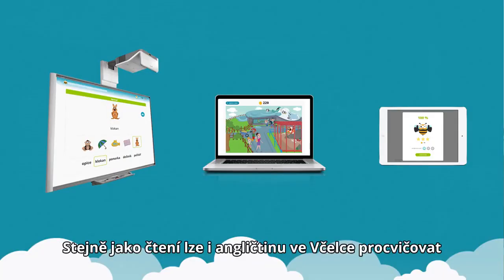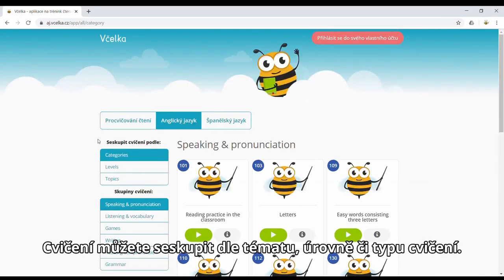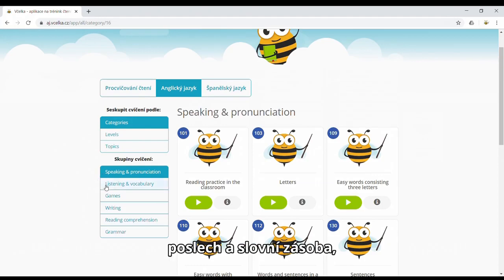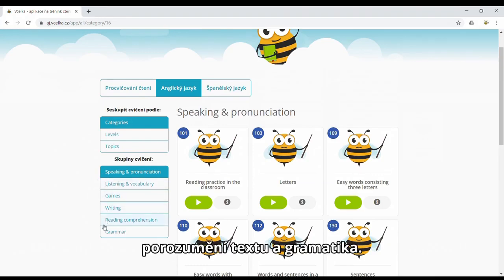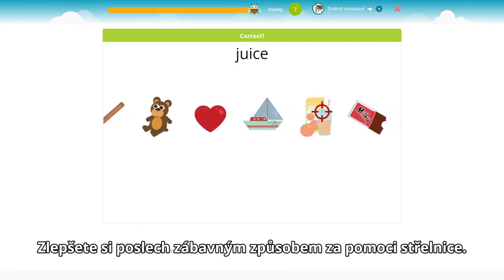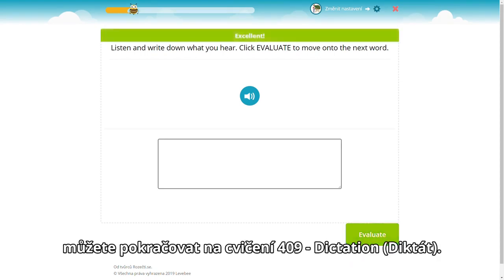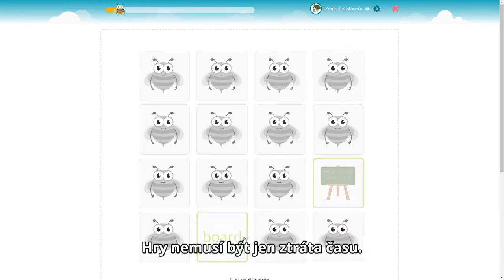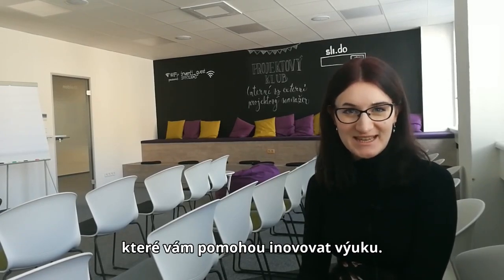Aplikace Včelka nově i na procvičování angličtiny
Že jste angličtinu ve Včelce ještě nevyzkoušeli? Inspirujte se následujícím videem. Ideální nástroj i pro online výuku.